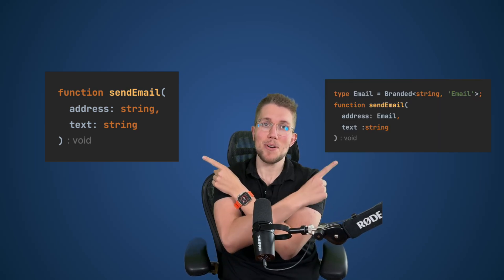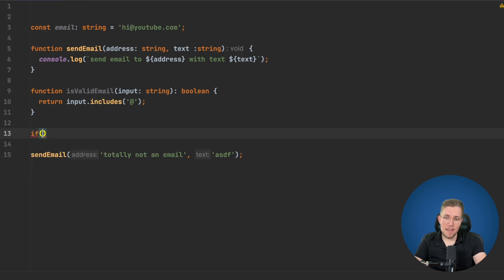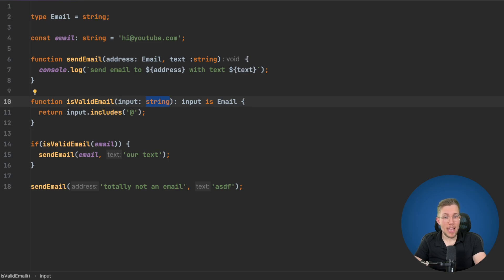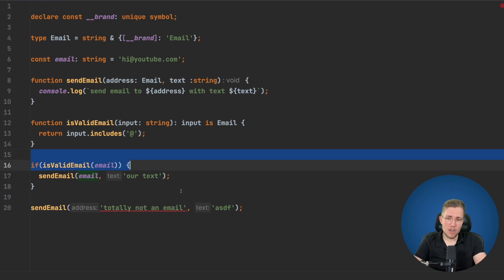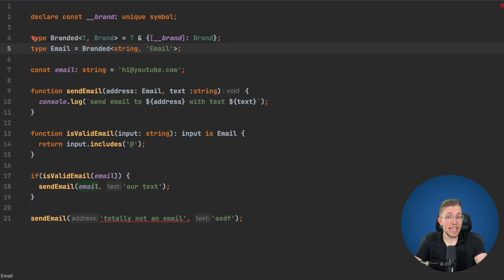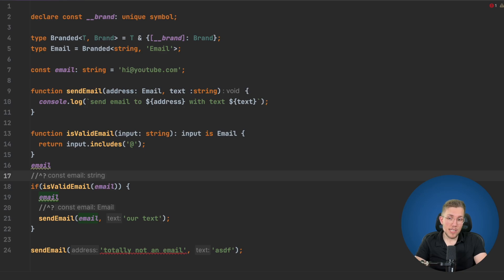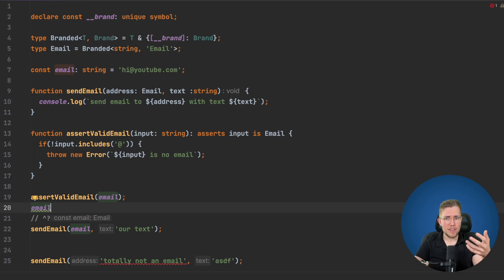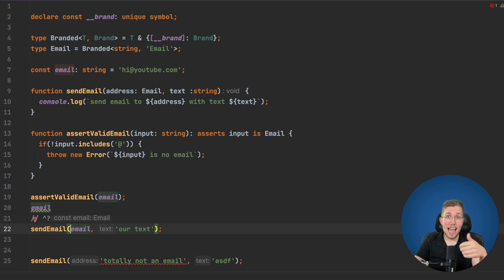Fix All Issues of Primitive Types: Achieve Perfect Type-Safety with Branded Types in TypeScript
When we use primitive types in TypeScript like numbers or strings, there is no way of defining that, for example, a function needs the string parameter to be in a certain shape like an email. By using branded types we can make this possible by adding more type information to the primitives making them much more type safe, declarative and more readable.

0:00 Intro
0:26 The Issue
2:10 The Solution
7:30 Asserts check
10:25 Outro